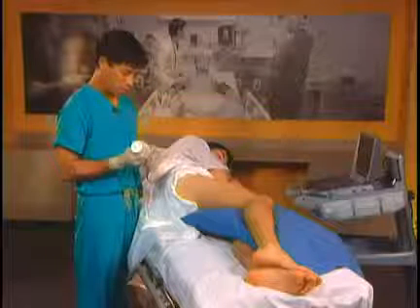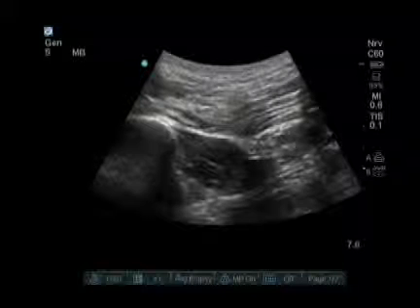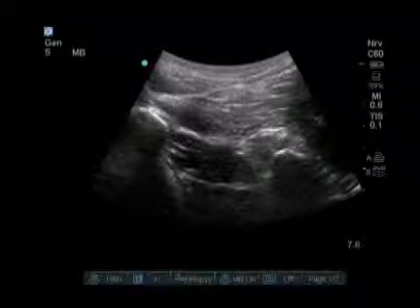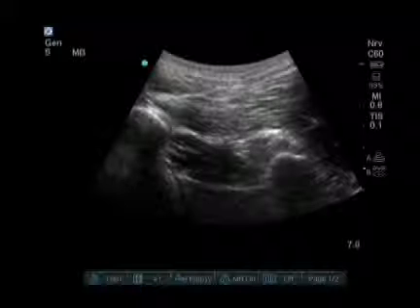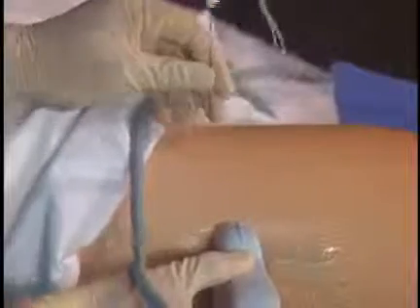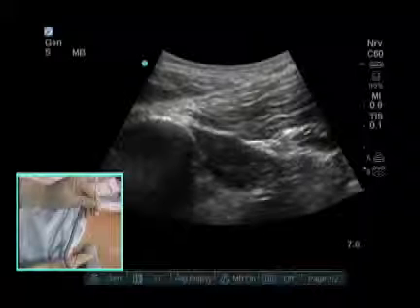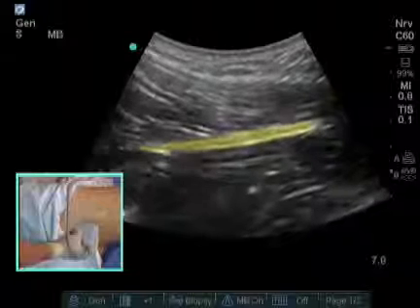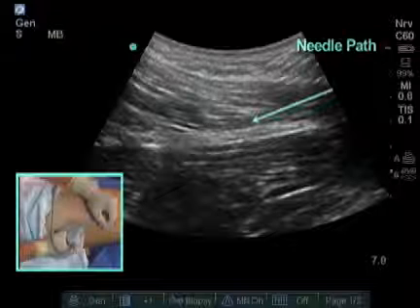How to: Ultrasound Guided Subgluteal Sciatic Nerve Block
A review of the scanning techniques and sonographic landmarks for an ultrasound guided popliteal sciatic nerve block. Dr. Auyong discusses important structures, a technique to visualize the popliteal vein, type of probe used, needle approach, and injection technique.